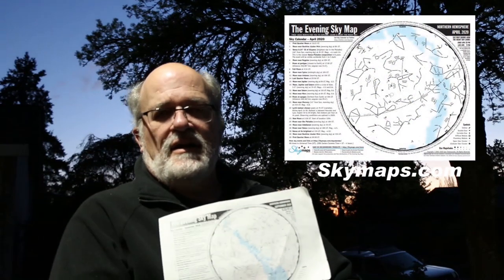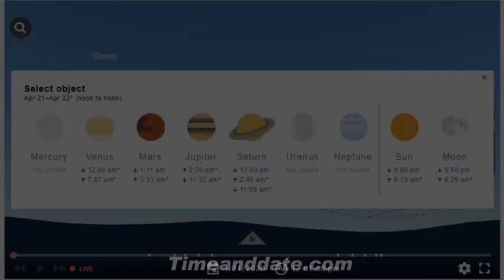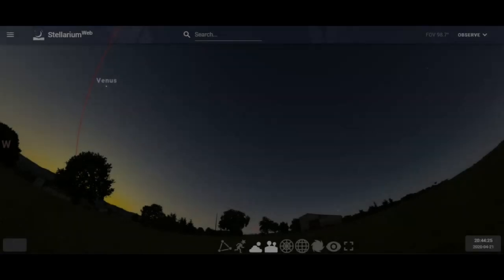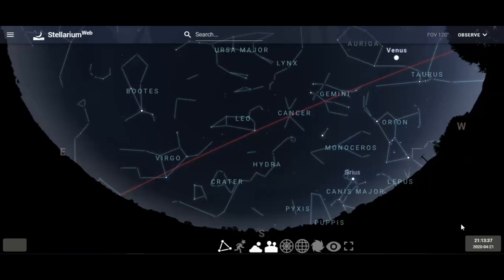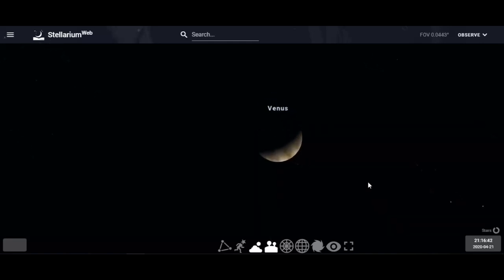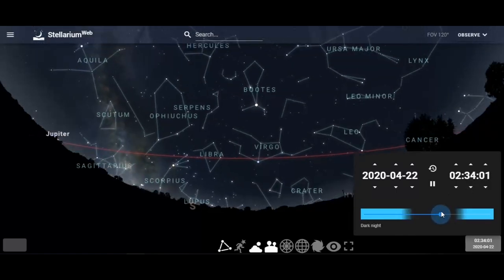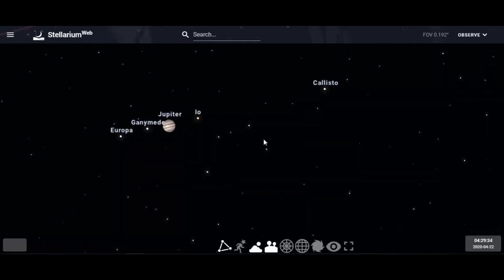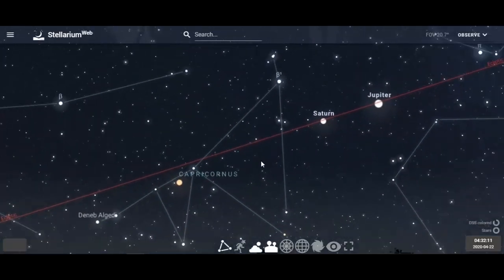Where are the Planets?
Join along with Jim as he takes us on a short tour of the planets as seen from the Pacific Northwest.